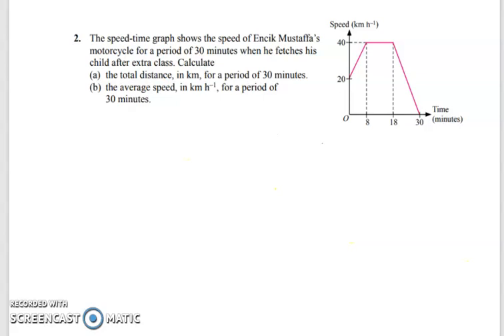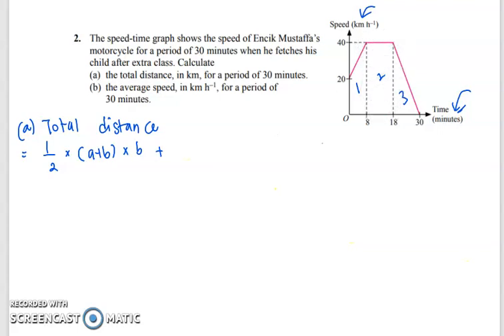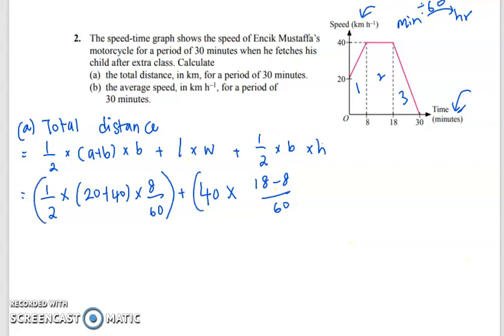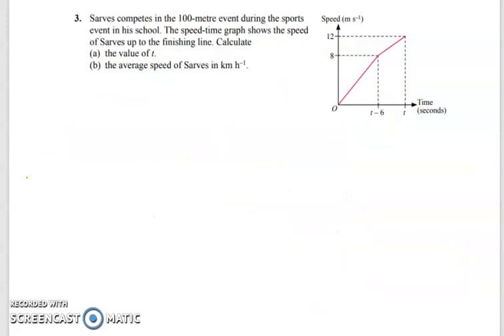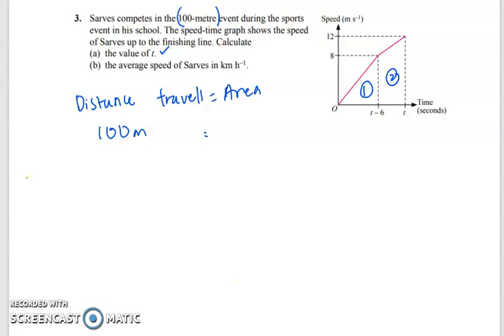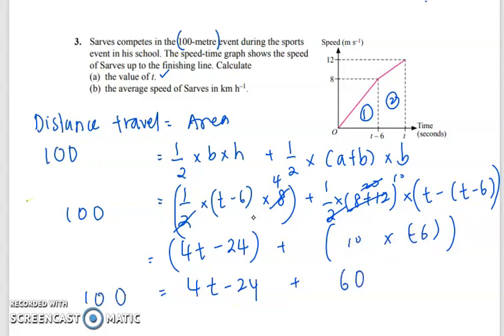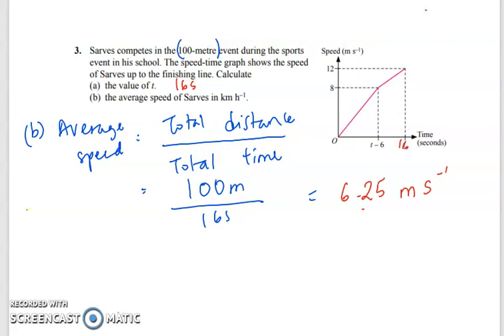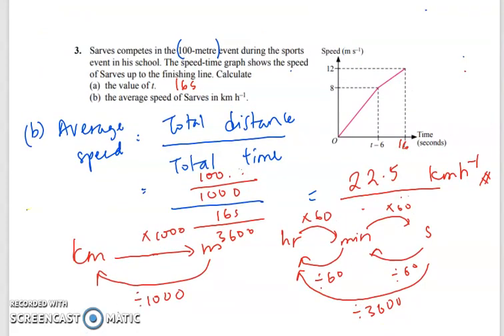MATHEMATICS FORM 4 KSSM - CHAPTER 7 GRAPH OF MOTION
7.2.2 RELATE THE AREA UNDER THE GRAPH WITH THE DISTANCE TRAVELLED - PART 2